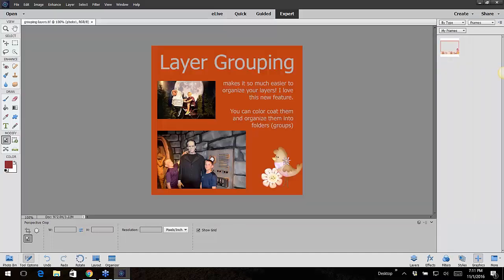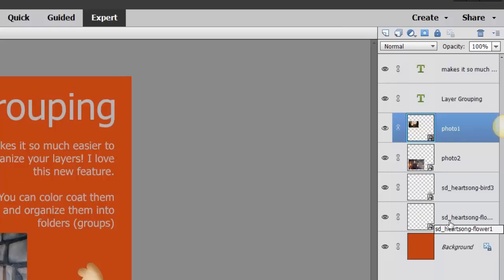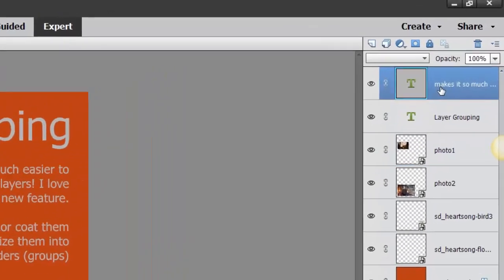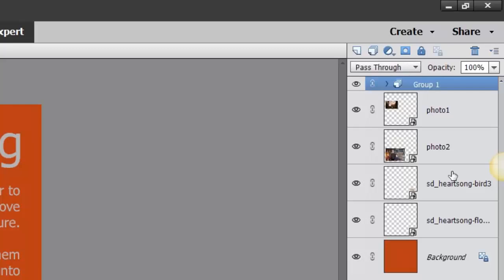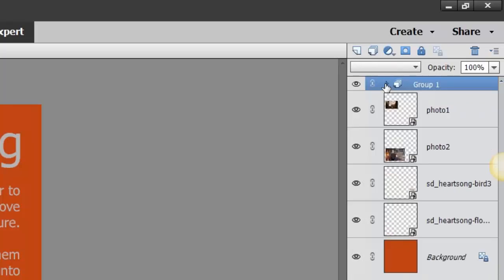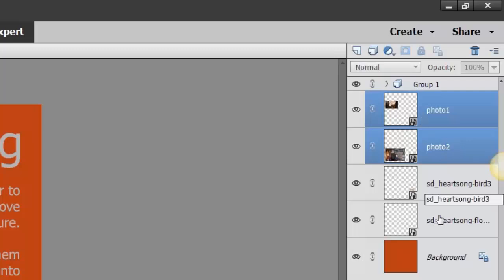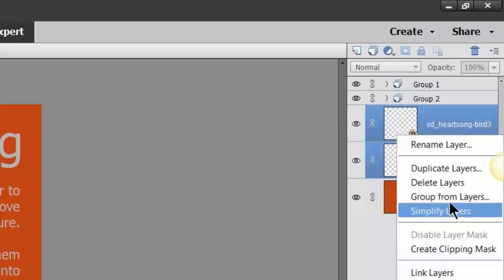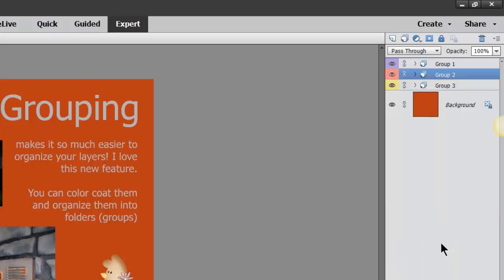How to Group Layers in Photoshop Elements 15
Learn more about Adobe Photoshop Elements 15 by visiting -- We also have a private FB group that you can join